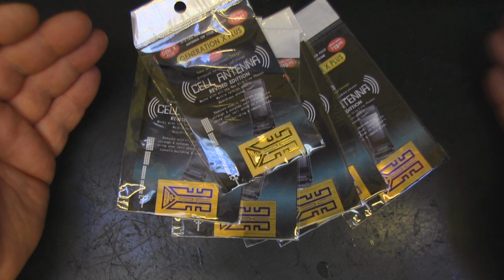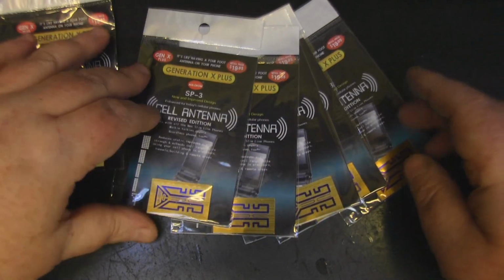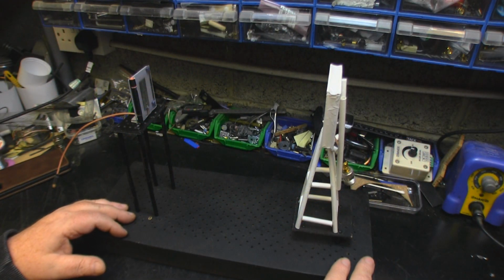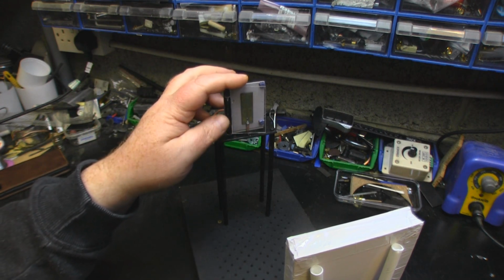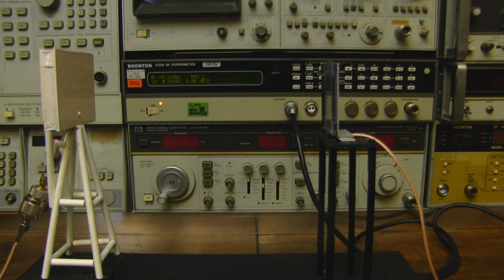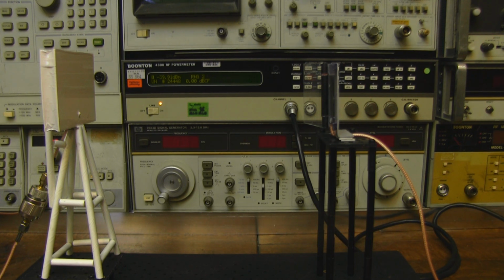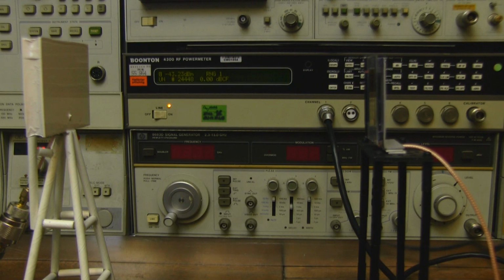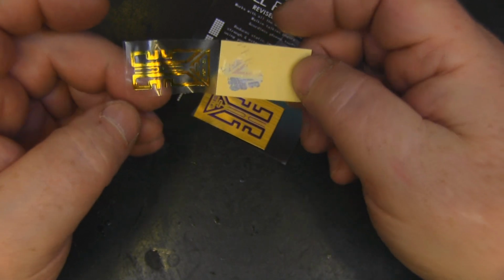Cell Phone Antenna Signal Booster Sticker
Do they work?